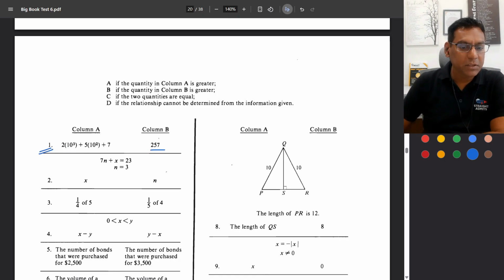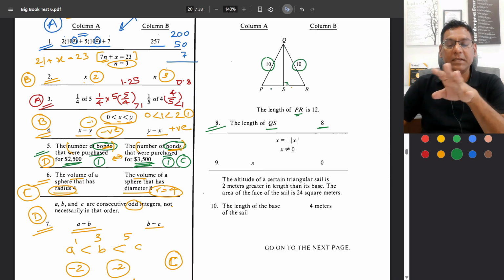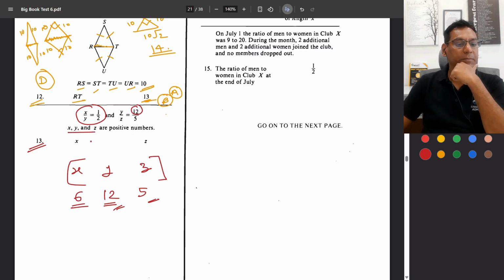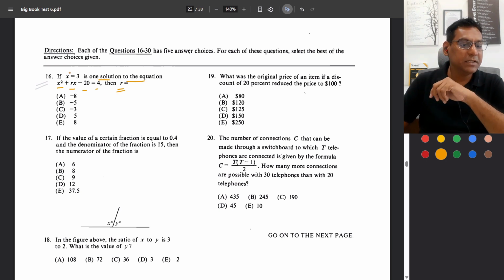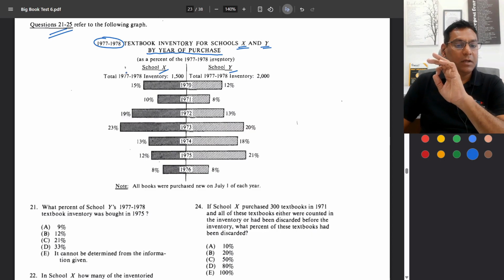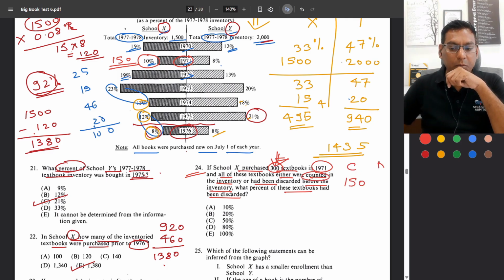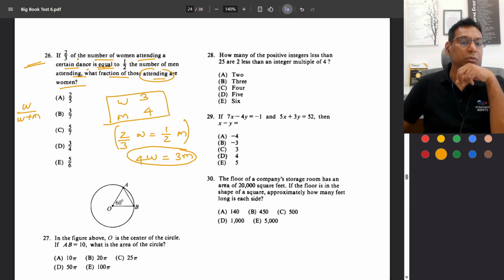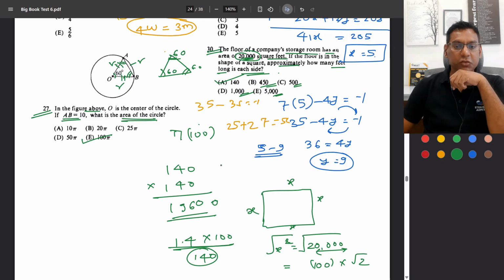GRE Big Book - Test 6 - Quant Section 4 | Live Solving